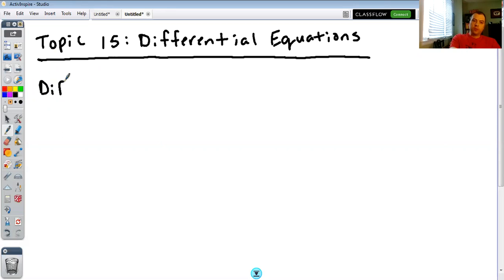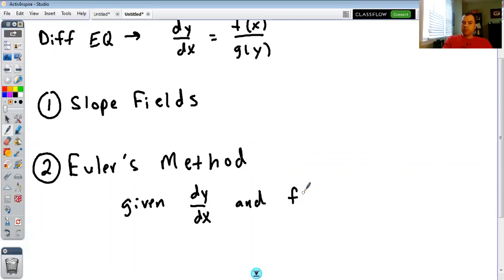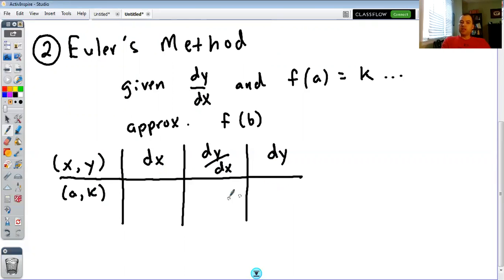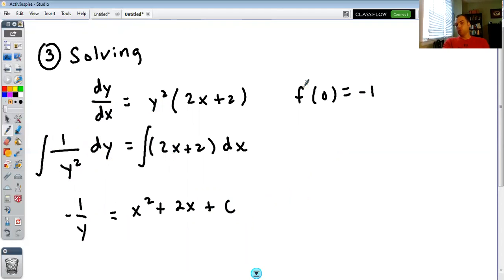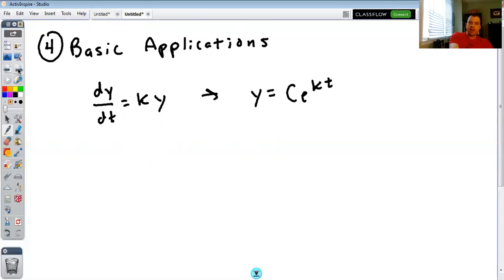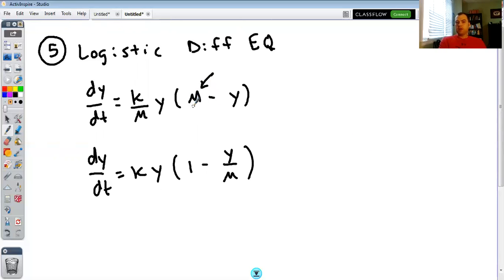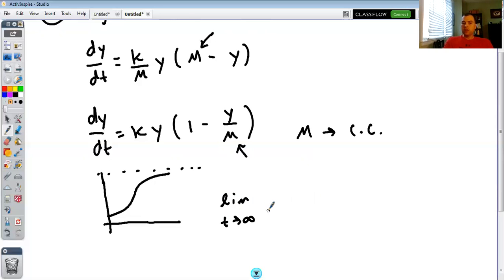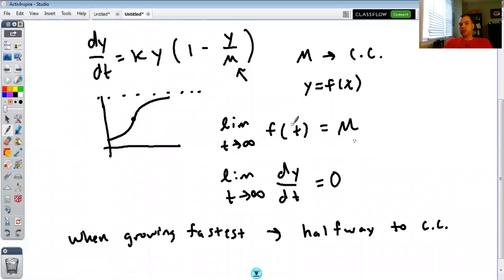AP Review 15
Differential Equations Overview